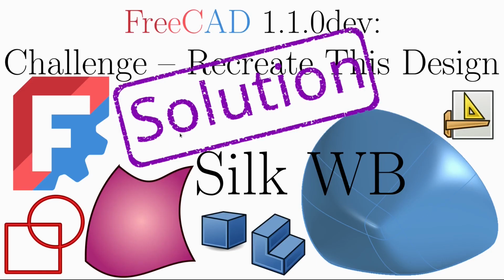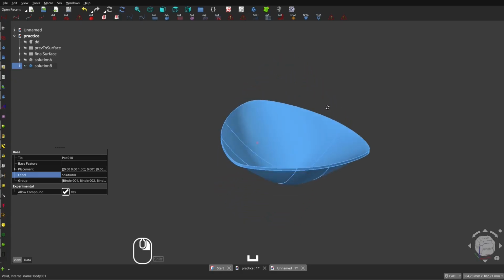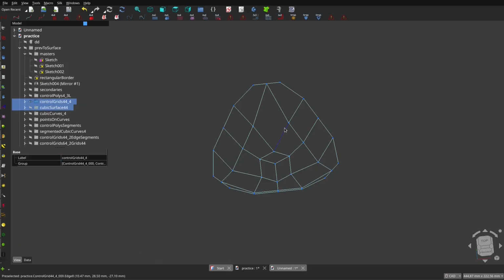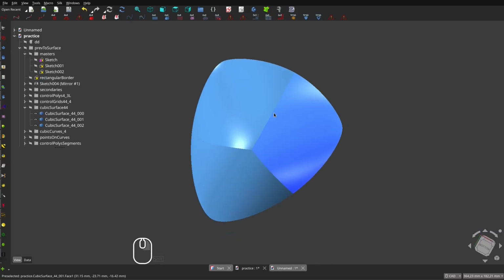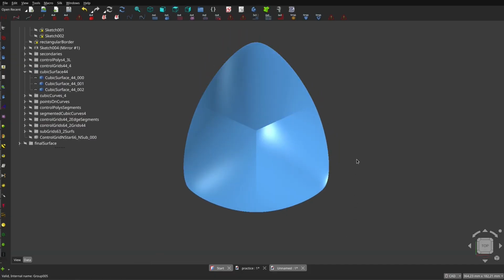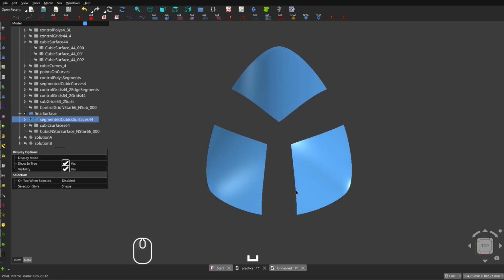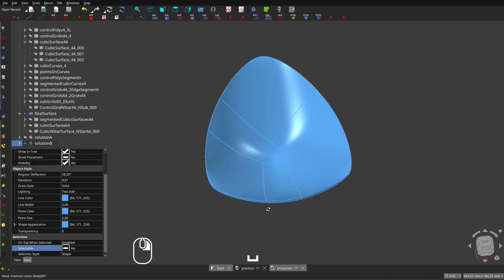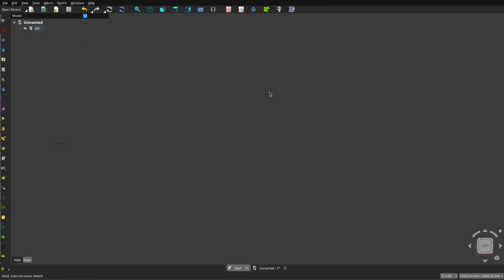FreeCAD: Solution to Silk Challenge. Part 1: Overview and Foundation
Welcome to Part 1 of the step-by-step breakdown of how I modeled the smooth, organic part I presented in my recent FreeCAD challenge.

In this section, I walk you through the foundational steps of the design process — no rush, no skipping details.

🔹 Chapter 1: High-Level Design Approach
I start with an overview of the entire modeling strategy, showing you the final result and how the main components come together using the Silk Workbench and precise sketching techniques.

🔹 Chapter 2: Setting Up Dynamic Data Parameters
Learn how to organize your workflow by creating a Dynamic Data object to store and manage key parameters. This makes the design more flexible and easier to modify later.

🔹 Chapter 3: Master Sketches – The Design Backbone
Discover how I created the master sketches that define the core shape and proportions of the part. These sketches act as the foundation for all downstream geometry.

🔹 Chapter 4: Secondary Sketches for Control Polynomials
See how additional supporting sketches are built to generate the control polygons used in Silk. Each triplet of segments is carefully organized in separate sketches — a key requirement for proper mesh generation.

This part lays the groundwork for creating complex, smooth surfaces in FreeCAD.

💡 Perfect for intermediate FreeCAD users exploring advanced surfacing with Silk WB.

💬 Share your thoughts or questions in the comments — I’d love to hear how you’d approach this design.